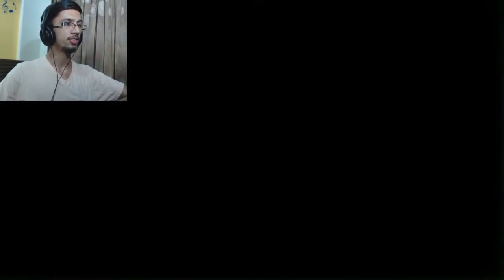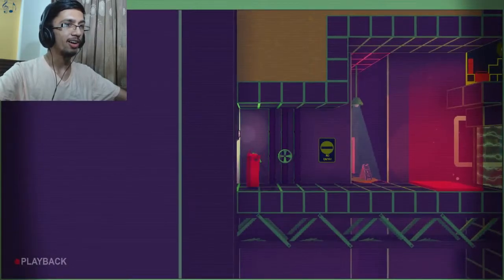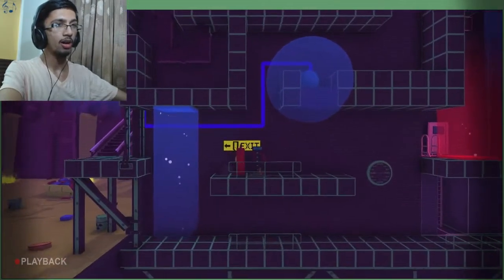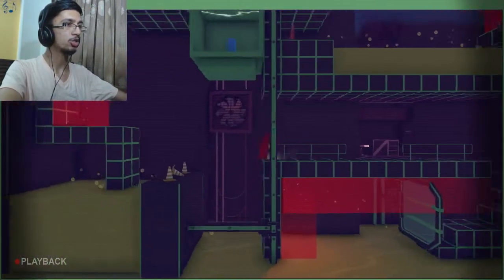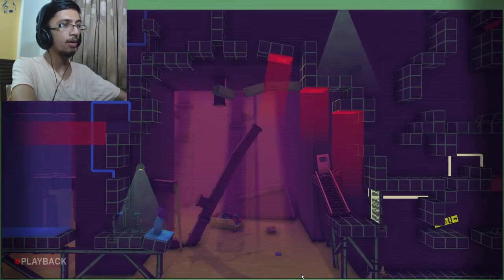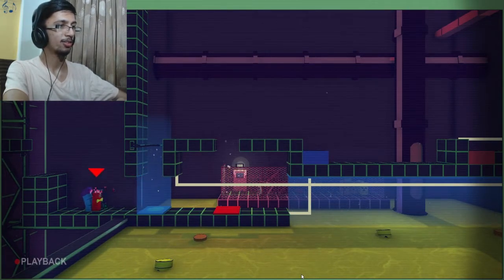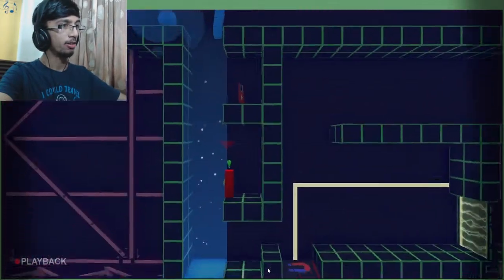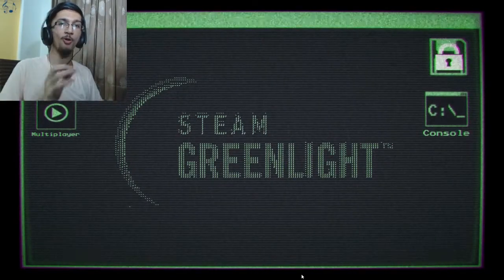A MAGNETIC PLATFORMER LOVE STORY | FLUX8 Demo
This puzzle platformer game was amazing as it had such a neat gameplay,cool magnetic puzzles and mechanics n beautiful design.It was so fun to play as both these magnets individually and then together as a co-op or a couple ;)

If you liked the video then Dont SMASH or HIT just simply click that Like Button